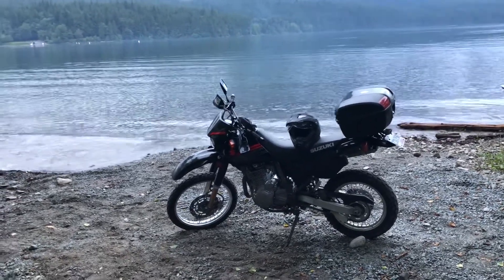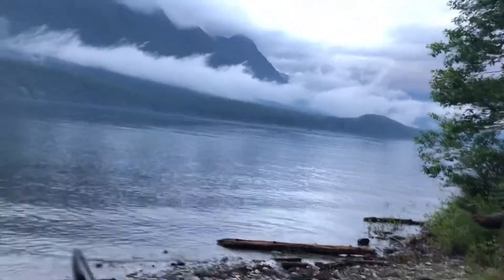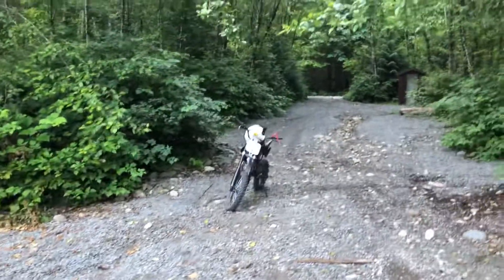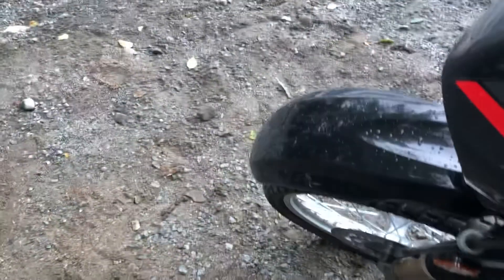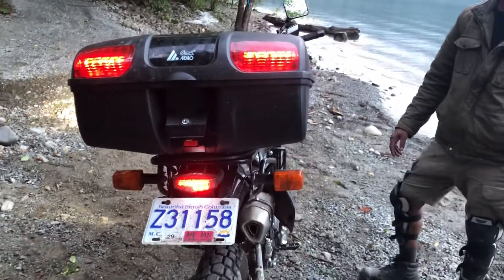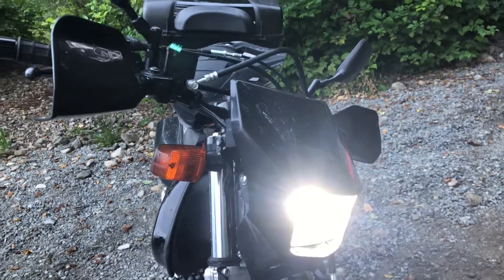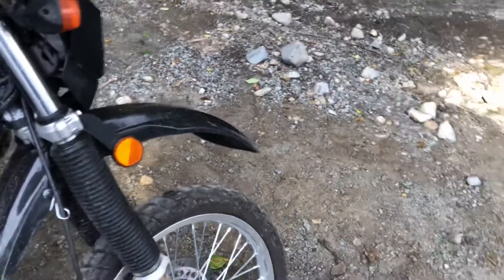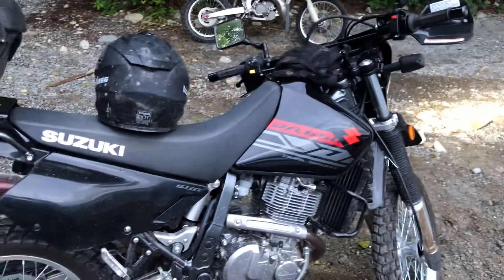Suzuki dr650 aloette lake and taillight mod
2019 suzuki dr650 aloette lake and taillight mods